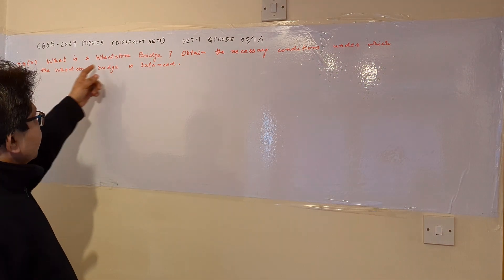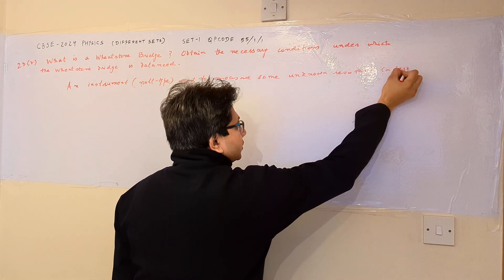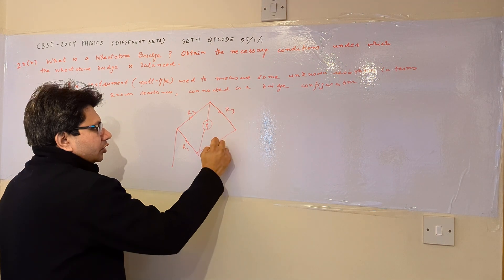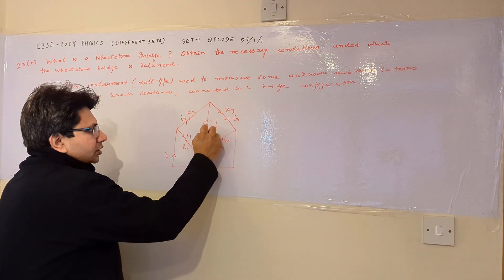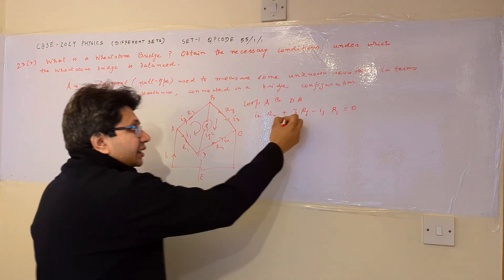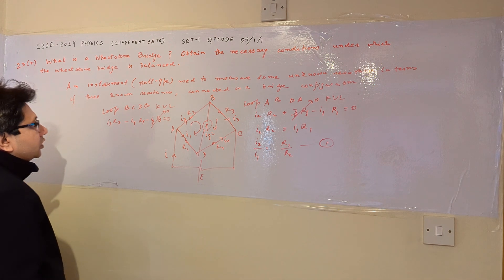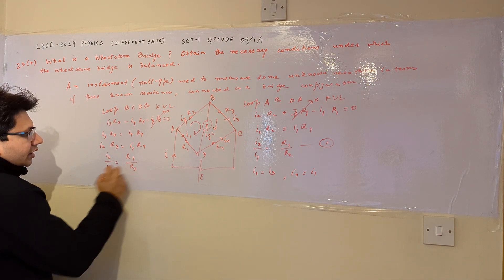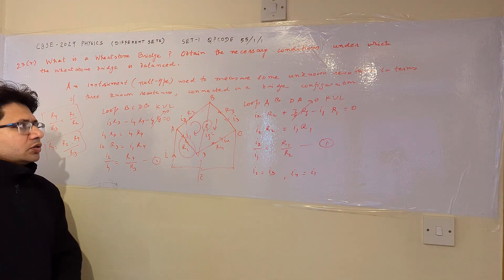What is a Wheatstone bridge? Obtain the necessary conditions under which..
Concepts of KVL and KCl to find the Wheatstone bridge balanced condition